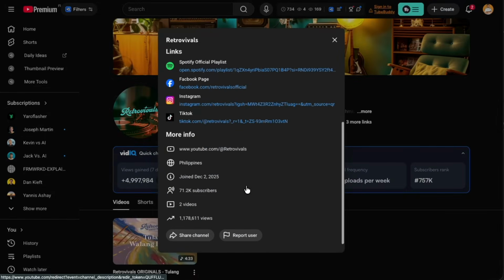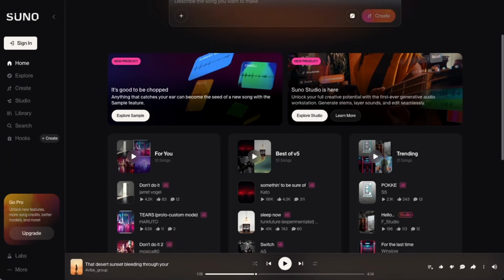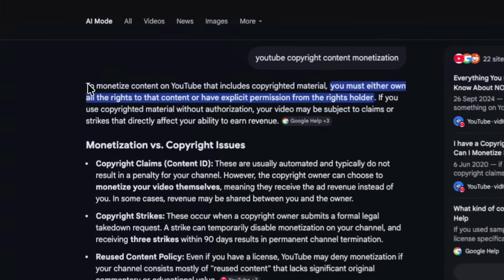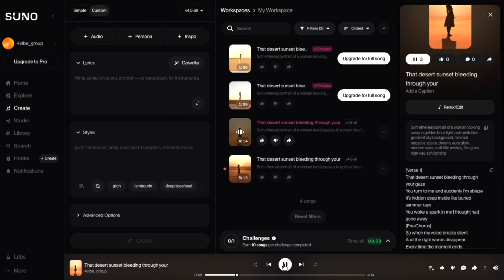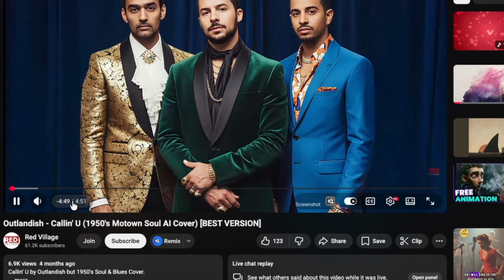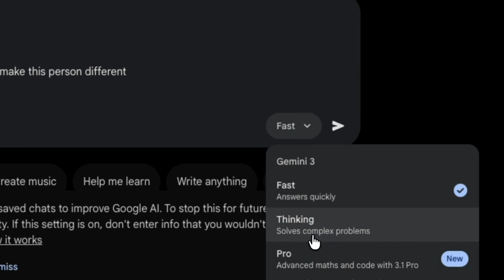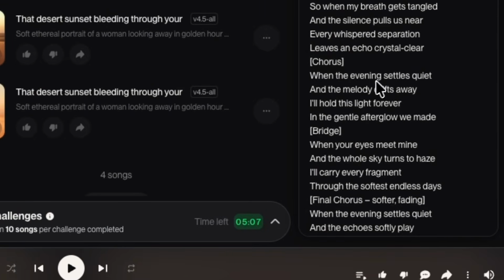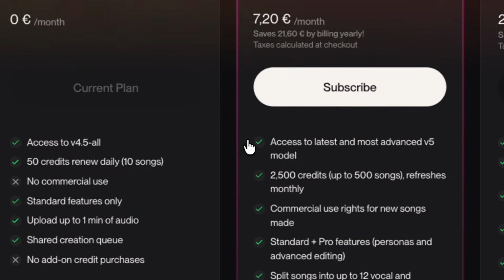How To Make AI Cover Songs (Full FREE Workflow)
How To Make AI Cover Songs
Learn how to create AI cover songs using a completely free workflow in this step-by-step tutorial. In this video, you will discover how to generate realistic AI music cover songs, from choosing the right tools to transforming vocals and producing high-quality results without spending any money.

Whether you are looking to recreate popular tracks, build unique content, or explore new creative workflows, this guide will show you exactly how to create AI cover songs efficiently. Follow along as we break down the full process and help you start making professional-sounding AI music cover songs today.